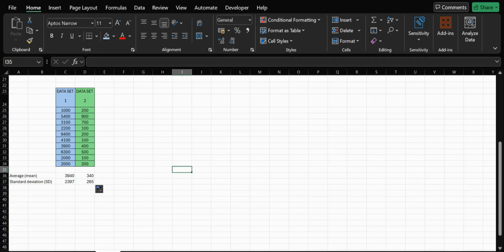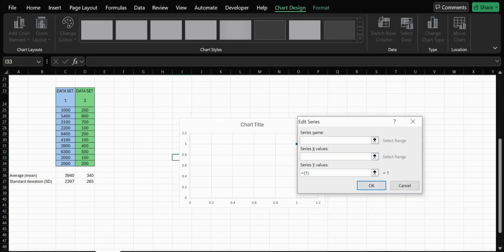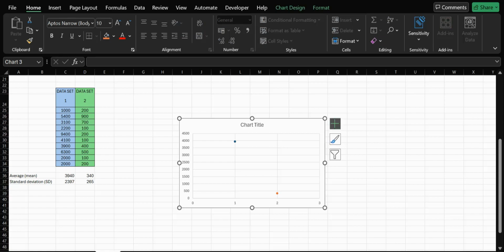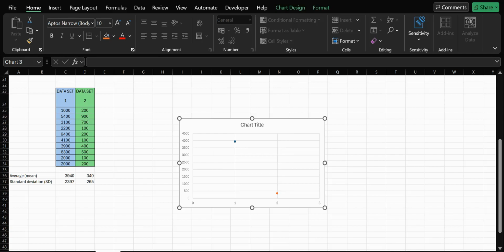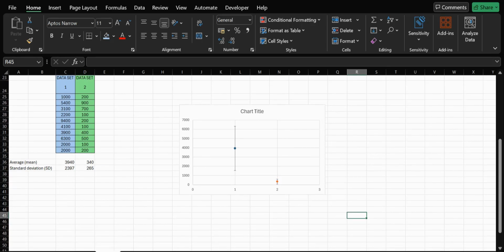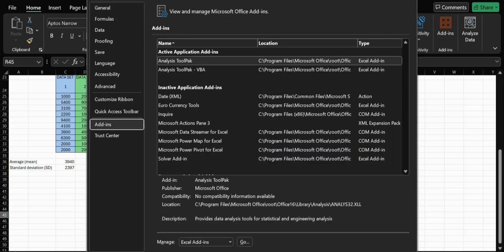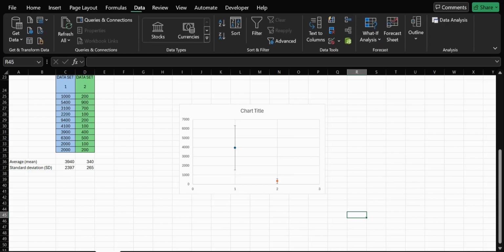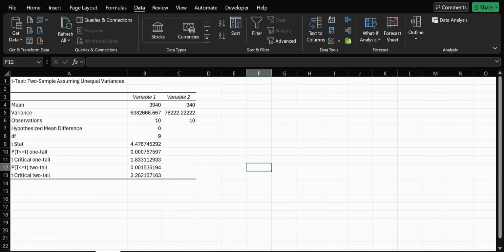Using the statistics toolbox in Microsoft Excel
I should first mention, I am in no way a statistics expert. I did this video as I was recently trying out a few different stats programs. I wanted to compare their outputs as well as eease of use etc.. This video explains a way to graph data and carry out a basic statistical test using the data add-ins tool in Excel. If you find this useful, then great news!